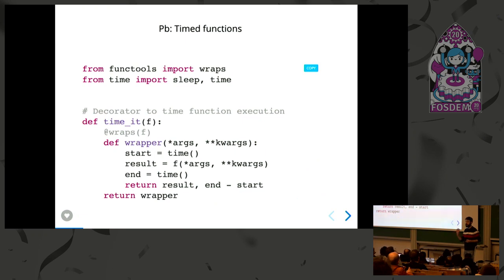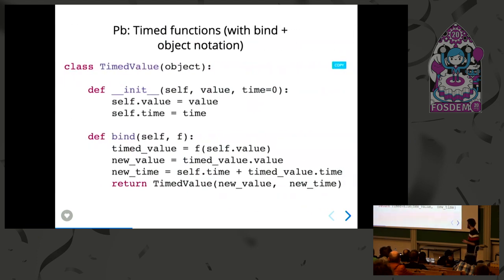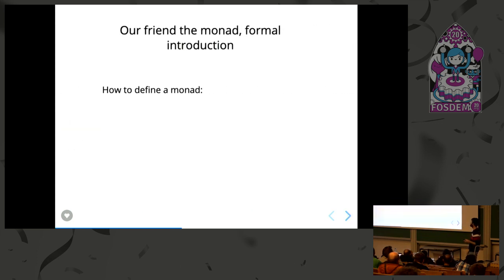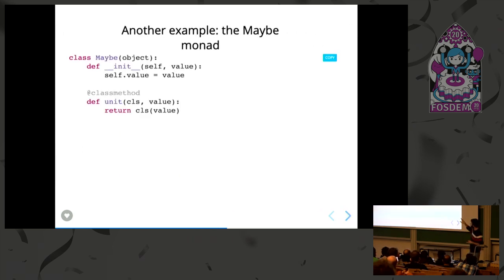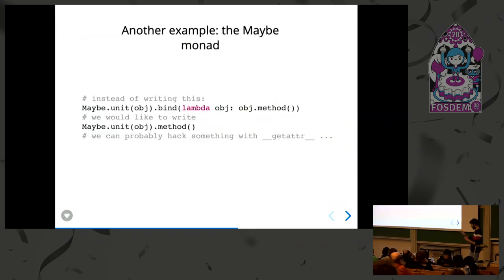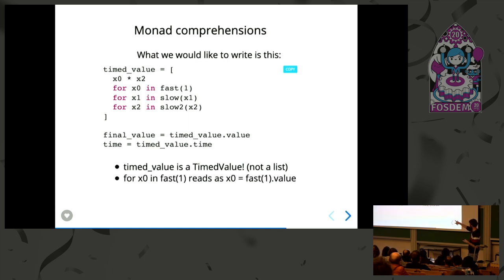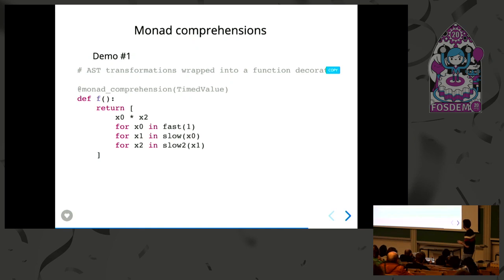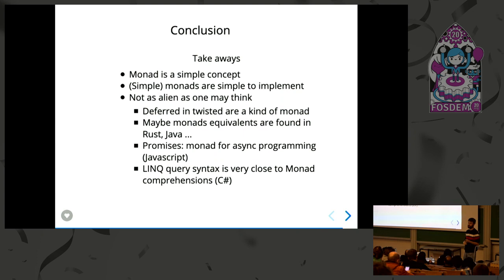Monads in Python: why and how?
by Vincent Perez

In this talk I would give some motivating examples behind the idea of monads in Python, and show some implementation examples. I'd also show how we can leverage AST transformations to make the Python syntax more amenable to the use of monads. I have already given a talk on this topic during Pycon France 2018 in Lille. Unfortunately, the video footage has been lost, but the original slides can be found

If this talk was selected, I'd probably update it a bit to account for the feedback I received, and new ideas I may have.

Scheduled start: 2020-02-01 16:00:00